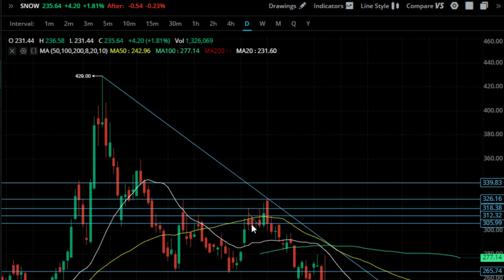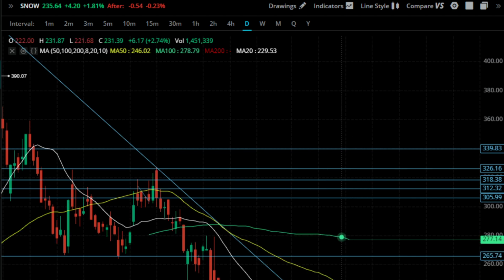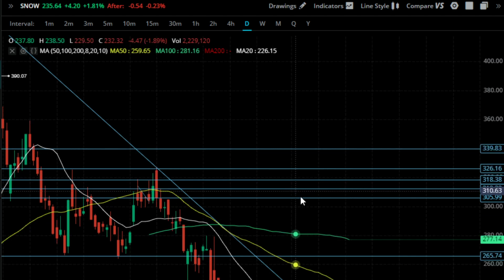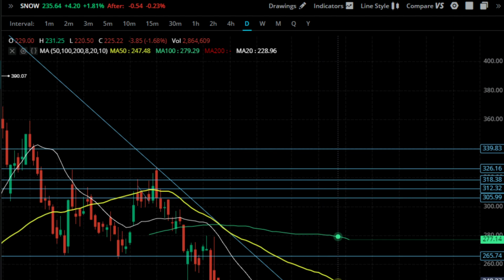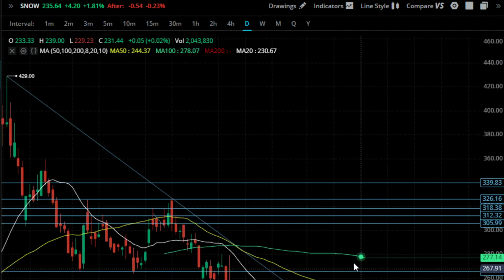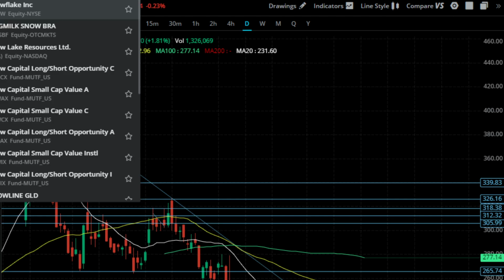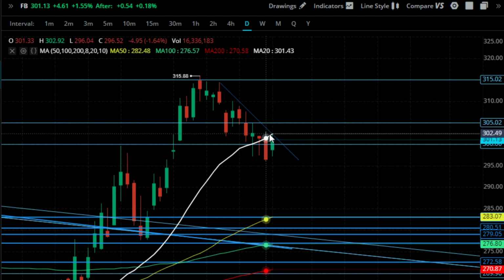How to Make Your Own Watchlist | Part 2 | Moving Averages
to day trade live with me.

Public Twitter: @GAAoptions
Private Twitter: @GAAoptionsVIP